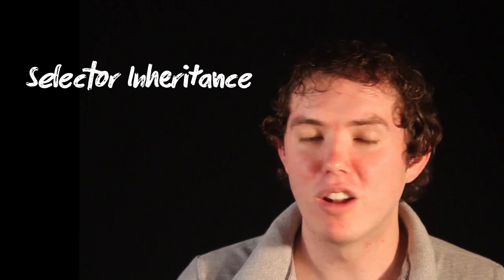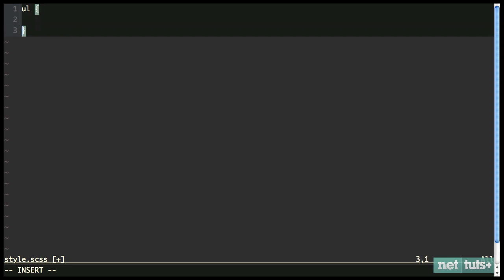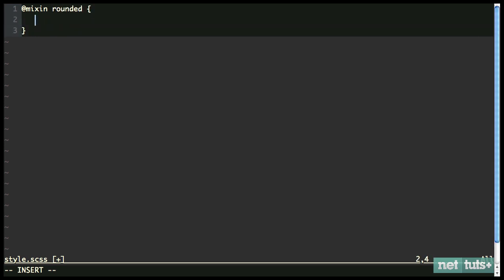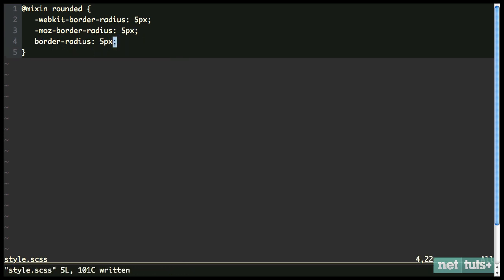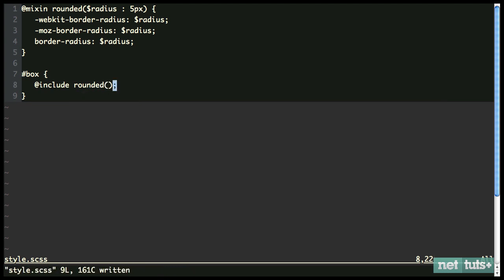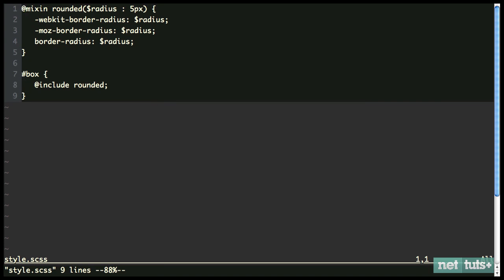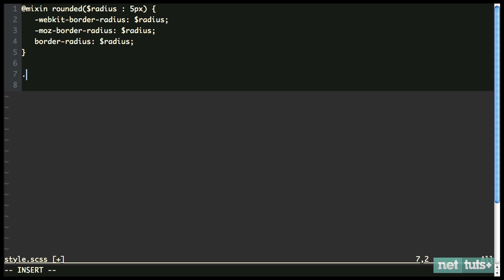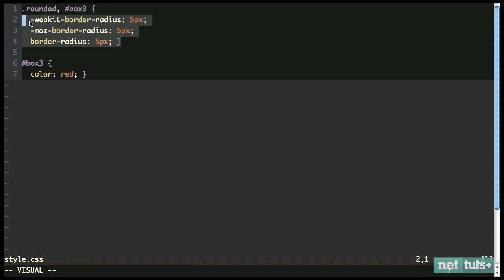Mastering Sass: Lesson 2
In lesson 2, we review the uber-useful mixins and selector inheritance!